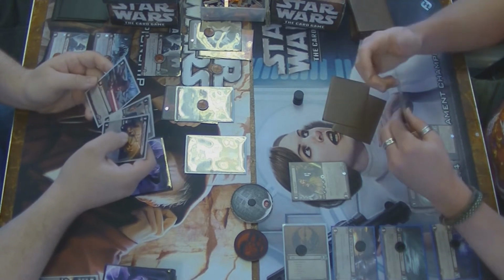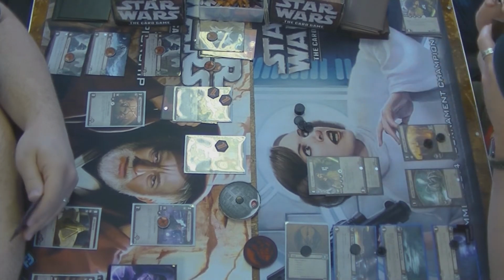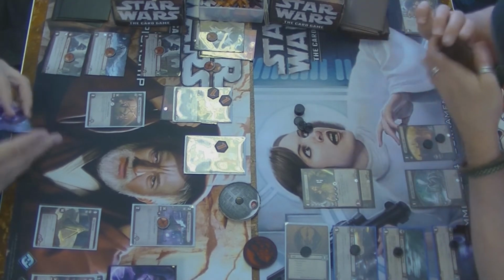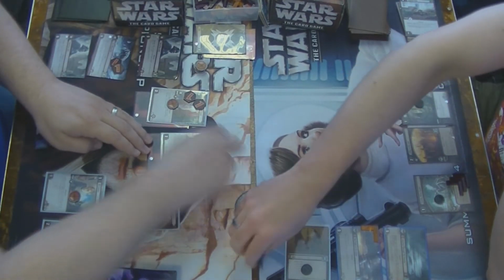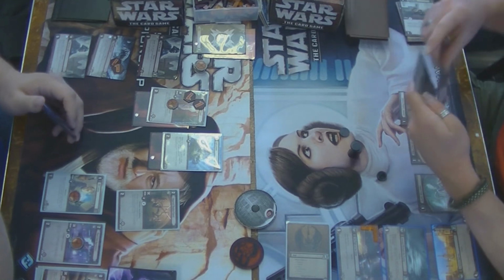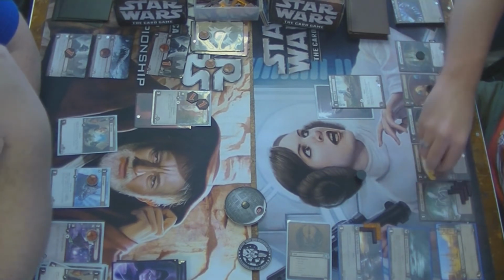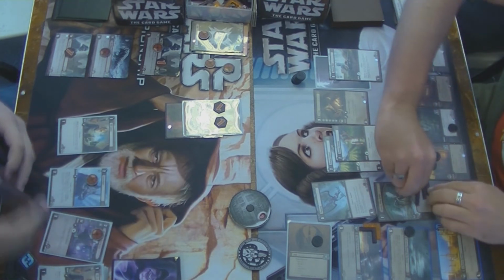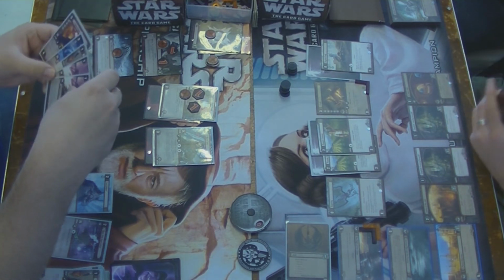UK Regionals (Essex) - Star Wars LCG - Chris vs Jonny (R1G2)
Welcome to our coverage from the UK's first Star Wars LCG Regional, held at Gamerz Nexus in Essex on 6th June 2015

Here is round 1, game 2 of the Swiss rounds, with Chris Higgins vs Jonny Olliff-Lee.